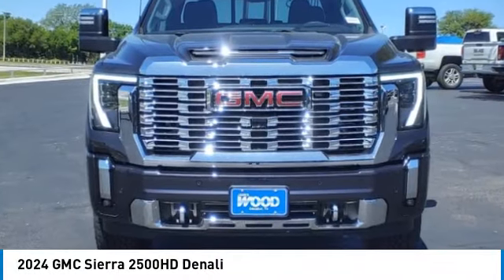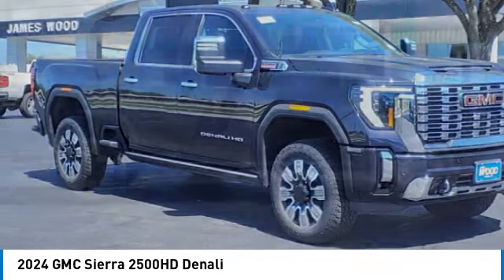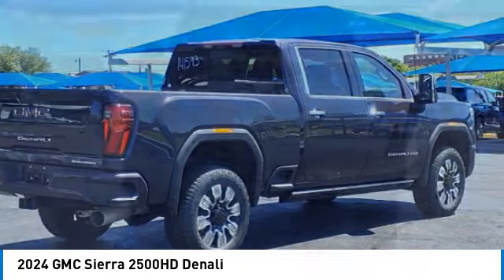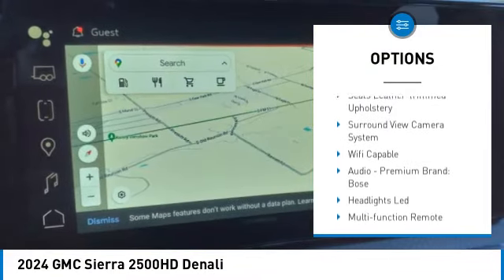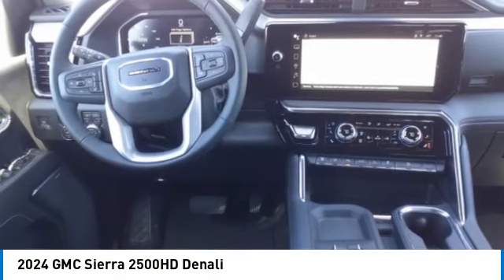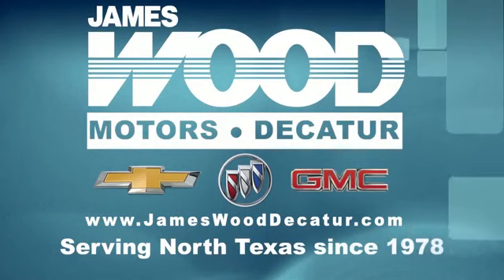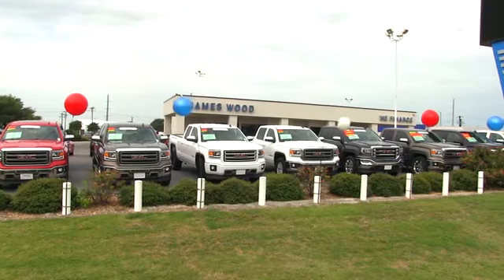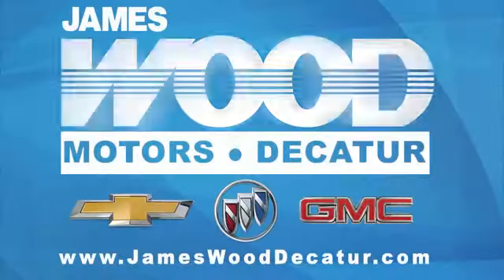2024 GMC Sierra 2500HD Decatur TX 141593